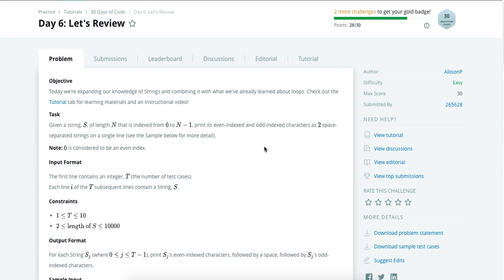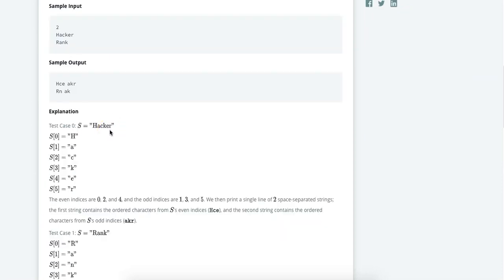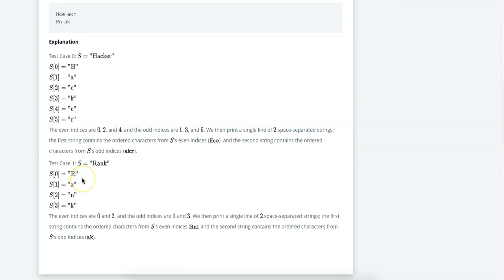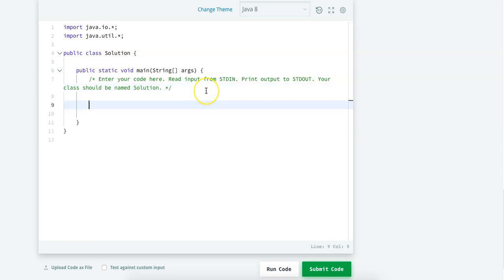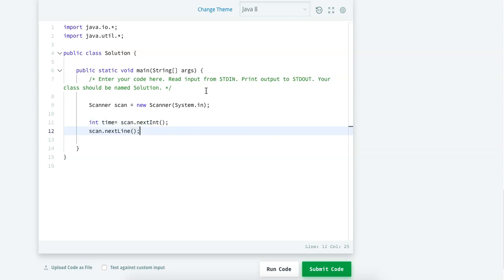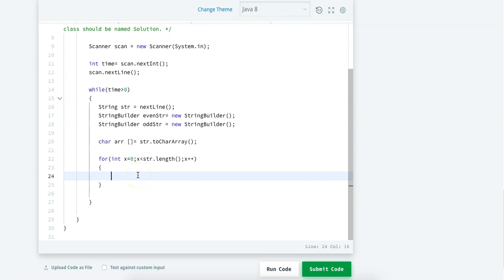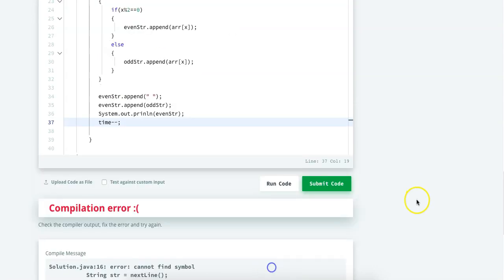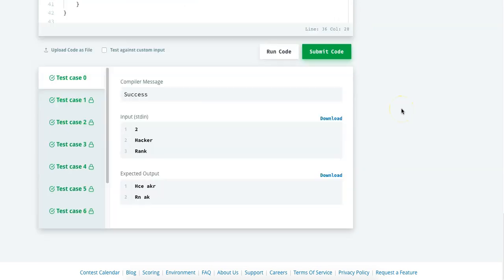Hackerrank 30 days of code Java 8 Solution: Day 6: Review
In this series, I will walk you through Hacker Rank's 30 days of code challenge day by day. In Day 6, we will do the revision of the lessons we have completed till day 5.